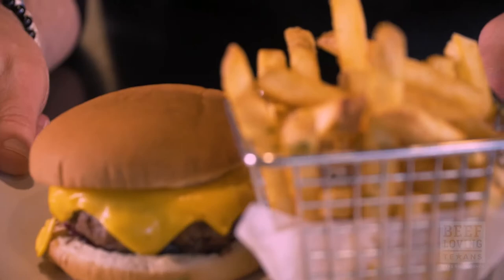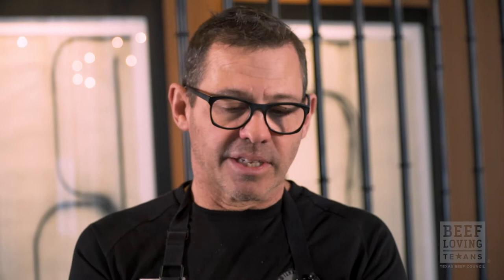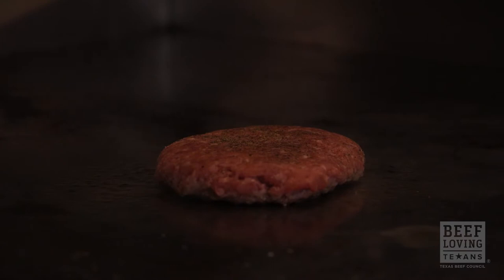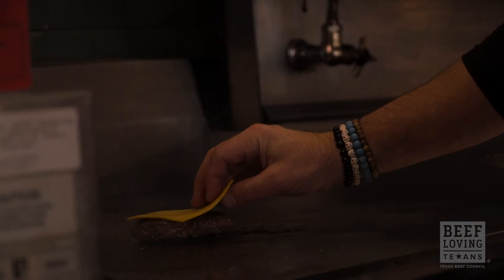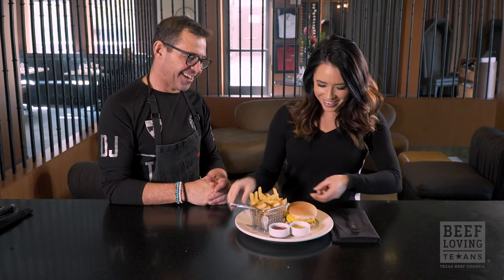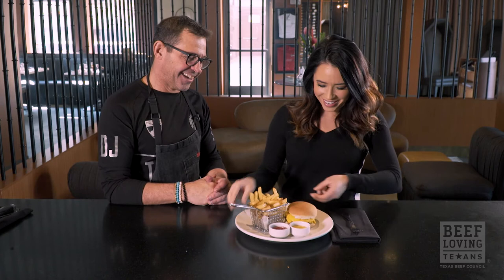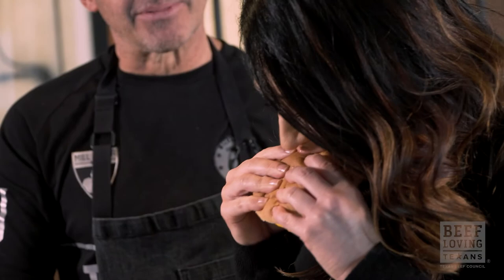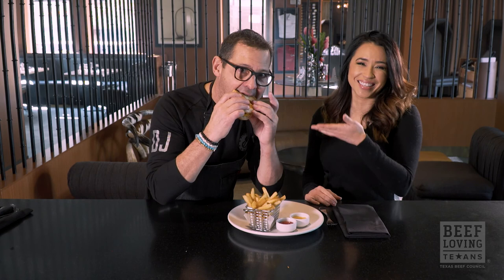Dish 4: Dine! with Amanda Guerra - Ozersky Burger At Knife Dallas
Bite into a the Ozersky burger at the critically-acclaimed restaurant, Knife Dallas.Award-winning and Bravo’s ‘Top Chef’ contestant Chef John Tesar walks Amanda Guerra through his no-nonsense approach to his burger, brought to you by The Texas Beef Council.